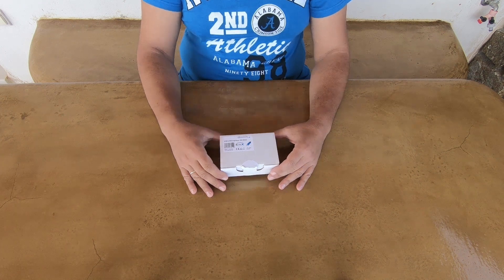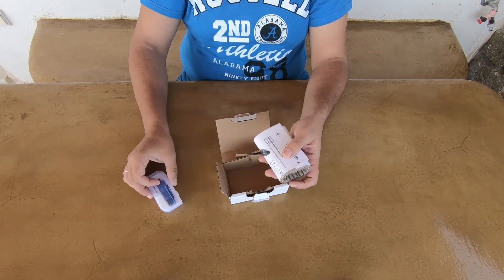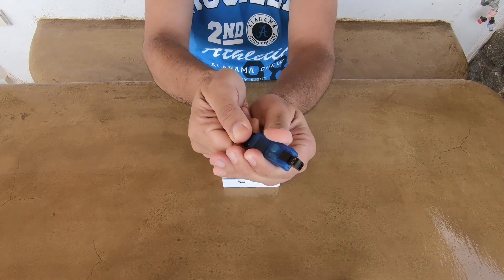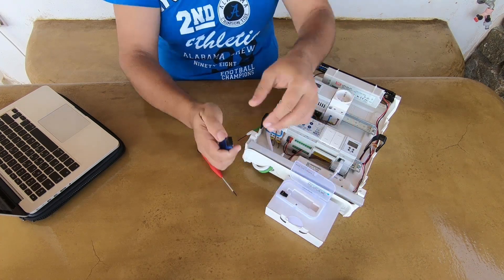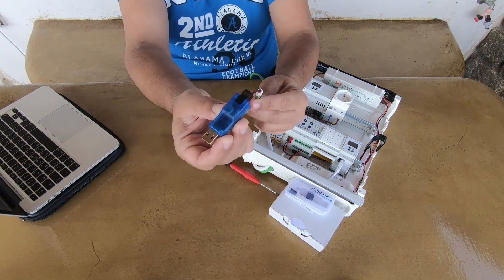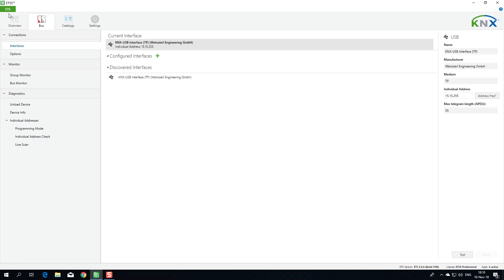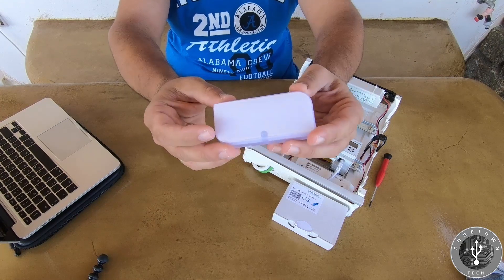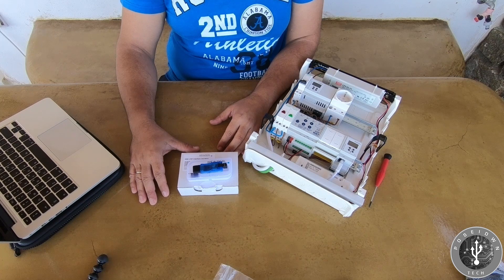KNX USB Interface - Weinzierl 332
In this episode we will review KNX USB Interface 332 from Weinzierl.
The KNX USB Stick 332 is a data interface between a PC or laptop and the KNX installation bus. It can be used as a programming interface for ETS Software Version 3 (or higher) and supports KNX long frames. Long telegrams enable a faster download to devices that can receive these telegrams.

Please have in mind that in order to work on a KNX project you need to be certified.

KNX Basic Course Documentation
KNX Advanced Course Documentation

Tools

Facom Cable Stripper
Knipex Electronics Super Knips Comfort Grip
Knipex Self Adjusting Insulation Strippers : Knipex 1262180 Self Adjusting Insulation Strippers
Bright Red Led Screwdriver Multi Tool Voltage Tester

Electric Devices

Mean Well 24V DC Power Supply
Led Stripe 24Volts